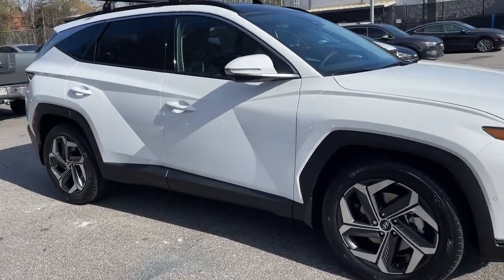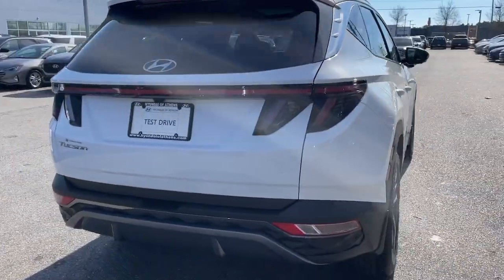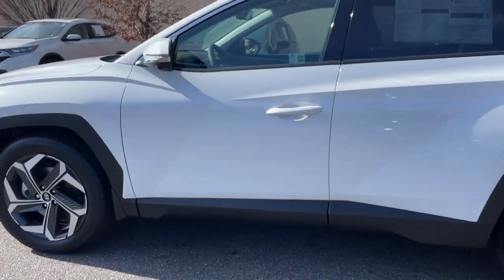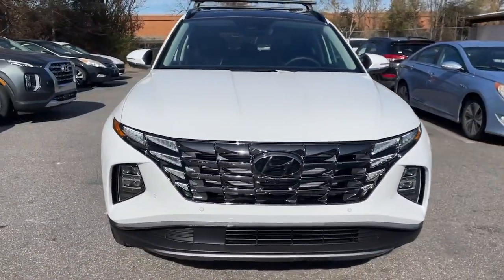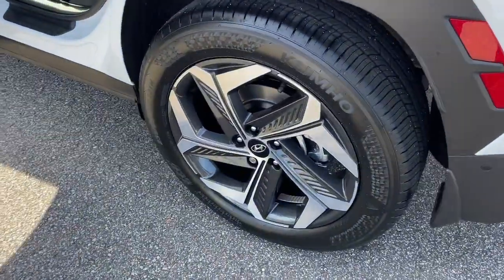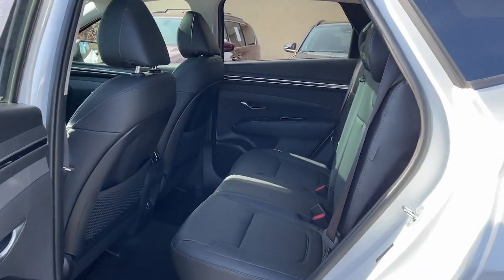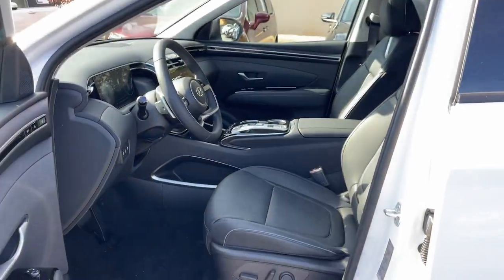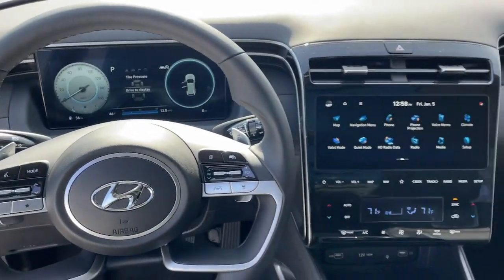2024 Hyundai Tucson Limited GA Athens, Commerce, Lawrenceville, Gainesville, Madison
New 2024 Hyundai Tucson Limited available at Hyundai of Athens located in 4160 Atlanta Hwy, Athens, GA, 30606. Servicing the Athens, Commerce, Lawrenceville, Gainesville, Madison area.

Go home happy with the  2024  Hyundai Tucson. Take your daily drive to a higher level of comfort and quality with this well-built, well-equipped Tucson. Standard, high-tech touchscreen infotainment, standard driver assistance features, and an upscale feel make this stylish compact crossover stand out from the crowd. The following are some of this vehicles highlighted options: Heated Steering Wheel
, Apple Carplay®/Android Auto®, Heated/Cooled Front Seats, Keyless Entry, Moonroof, Navigation System, Heated Mirrors, Back-Up Camera, Satellite Radio, Power Passenger Seat. Get the quality and safety you deserve when take the wheel of this Tucson. Our team will give you an outstanding test drive experience. Stop in today!